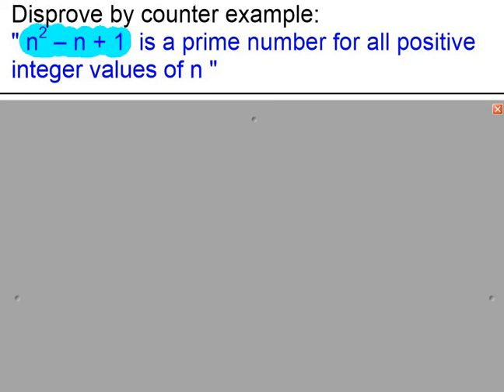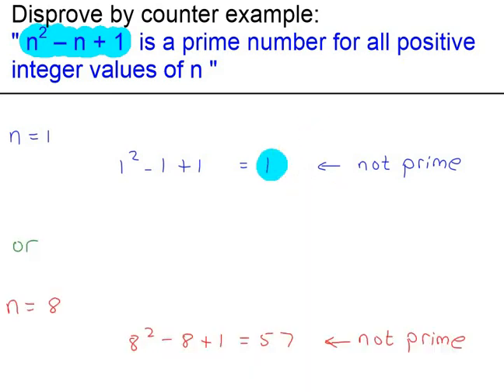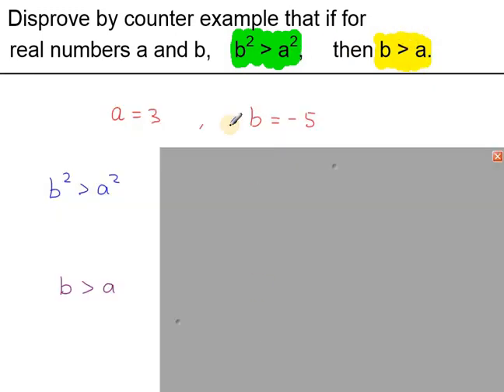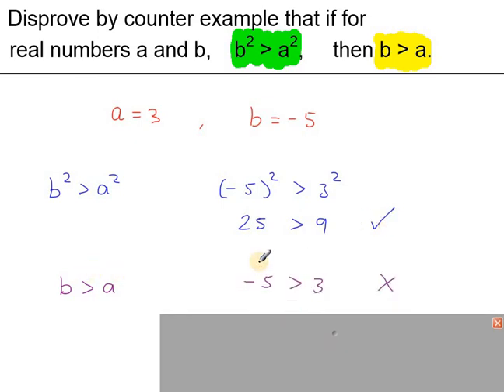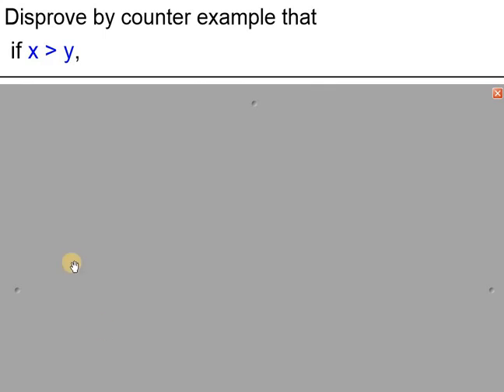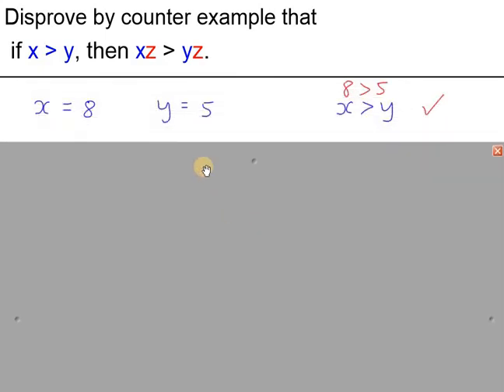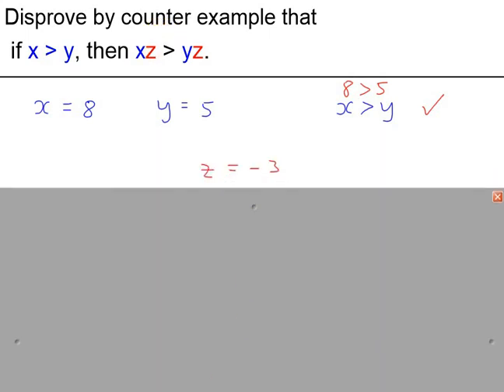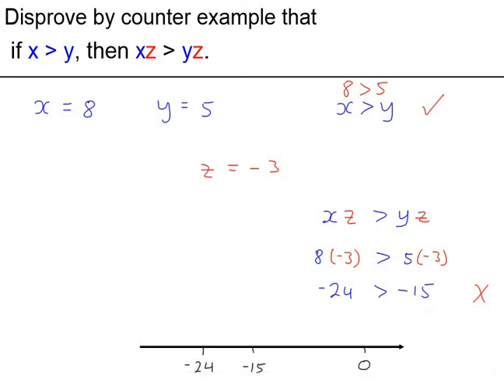Disproof by Counter Example